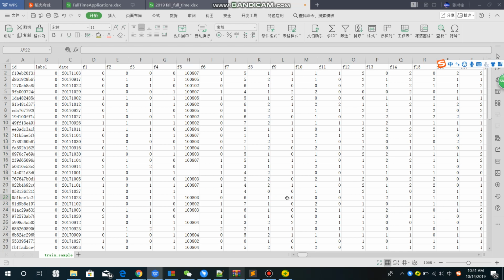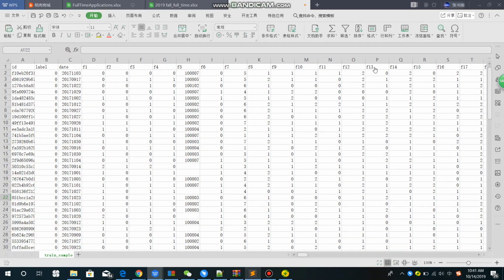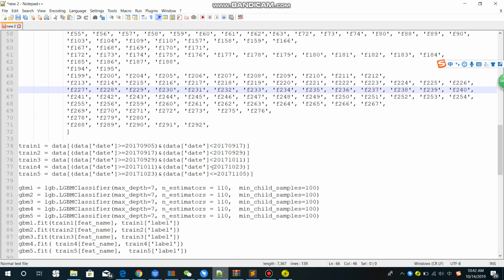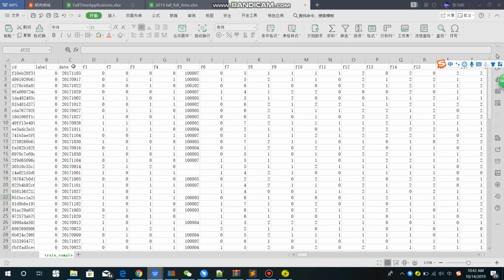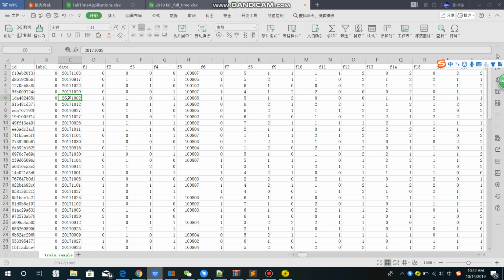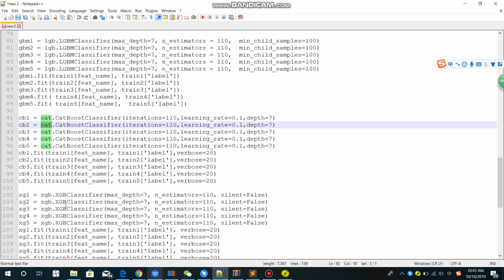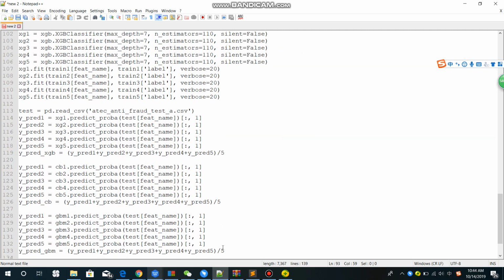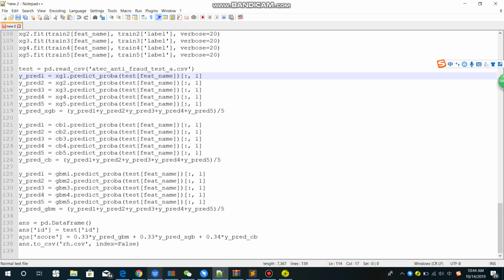12746_19fall_finalproject_shumingzhang